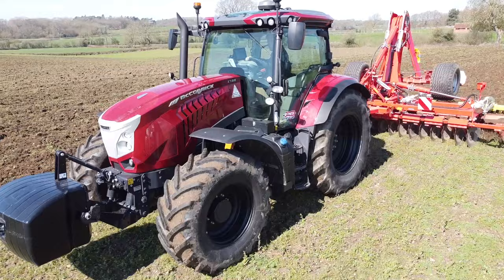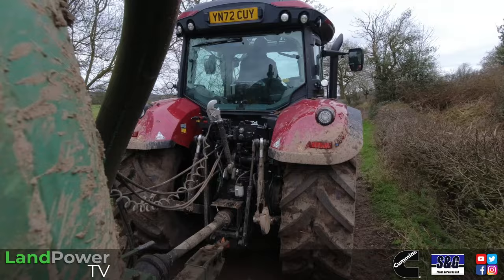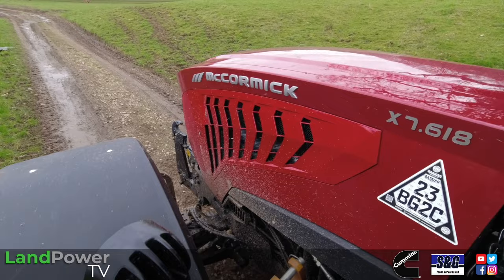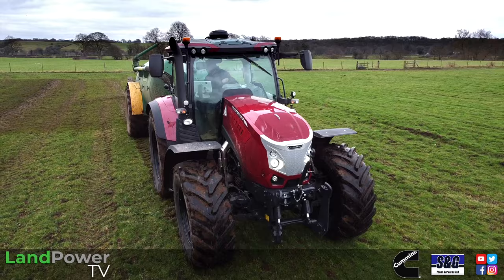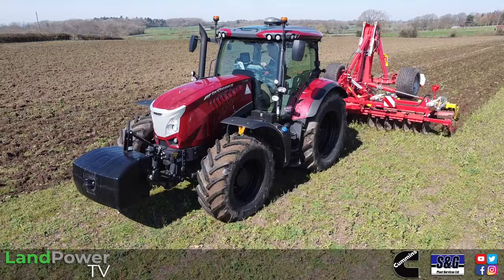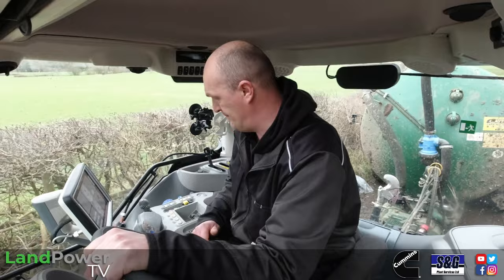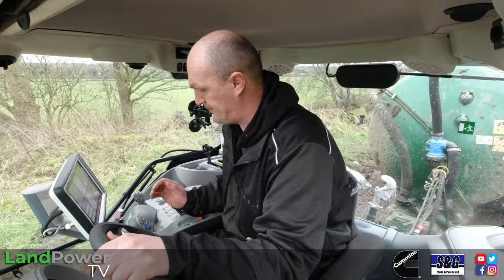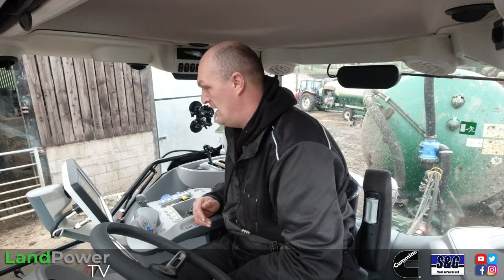McCormick X7.618 P6-Drive Tractor: REVIEW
In this episode, we try out McCormick's new short wheelbase, 6-cylinder, X7 tractor.